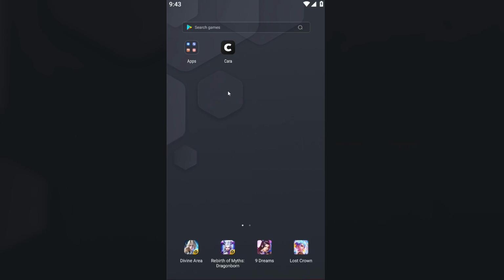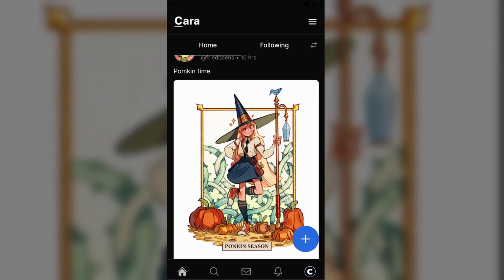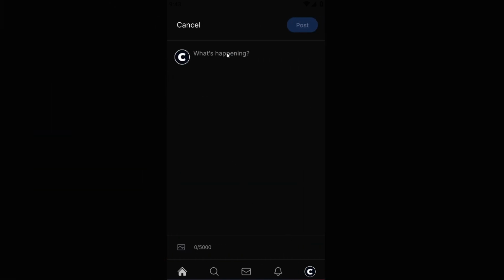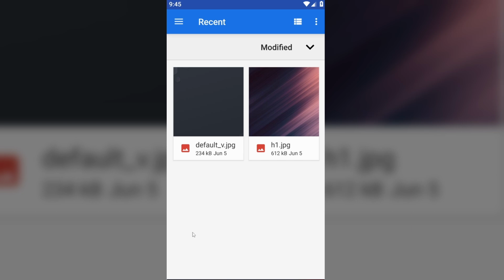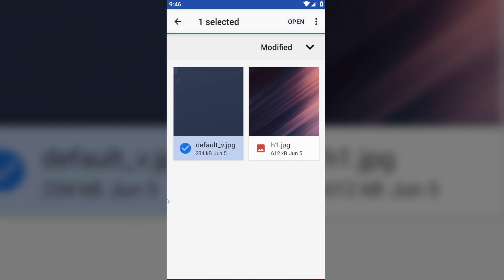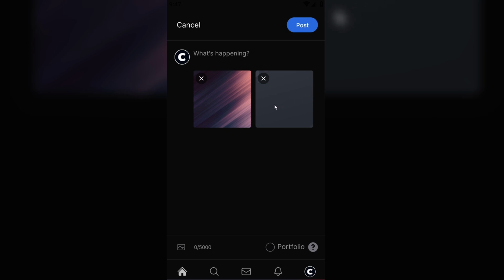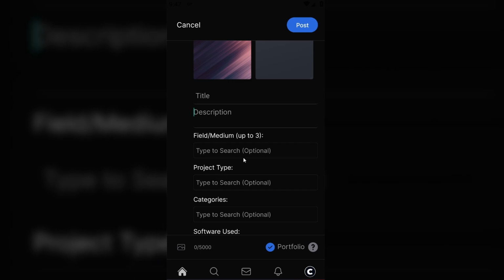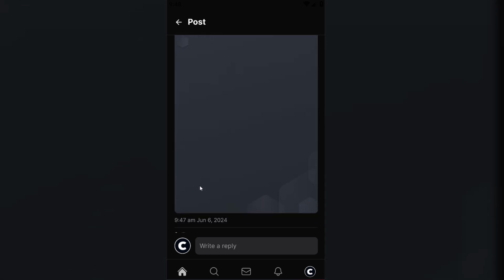How To Post On Cara App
How to post in cara | how to post a video on cara